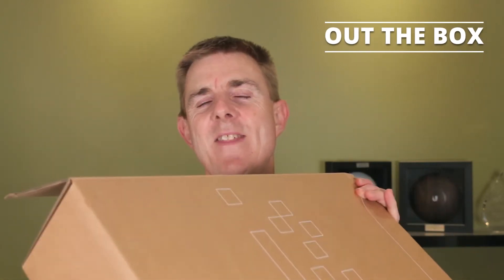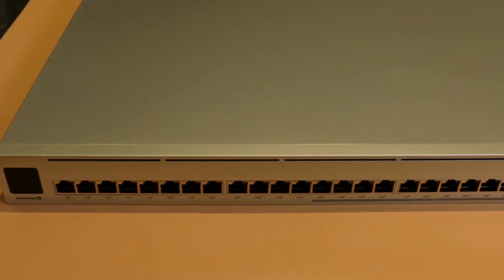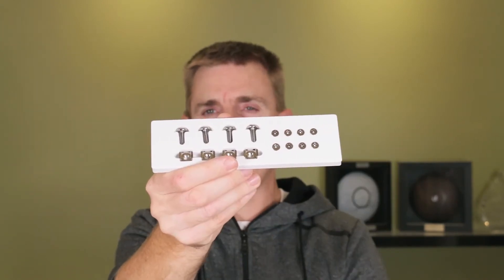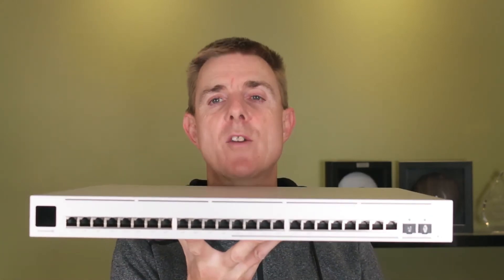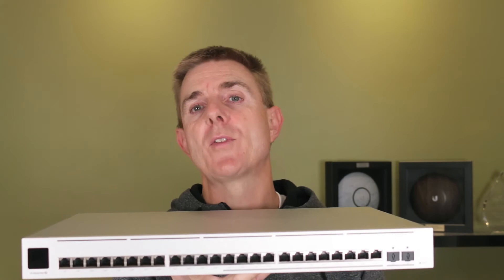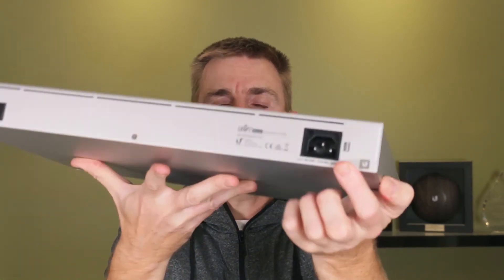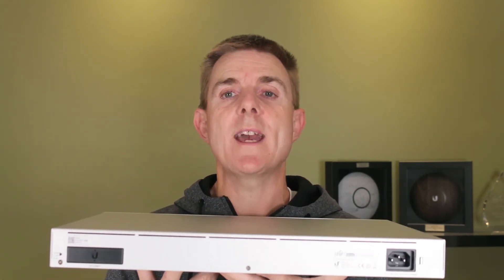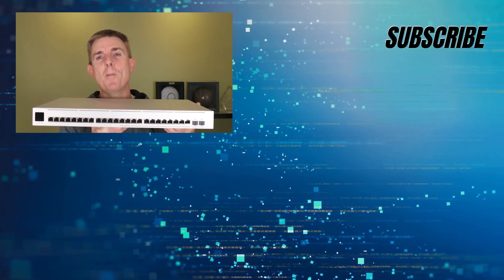Out the Box Series - Ubiquiti USW Enterprise 24 POE Switch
This short few minute video, gives you a quick overview of what you can find in the box when you receive your Ubiquiti USW Enterprise 24 POE Switch.